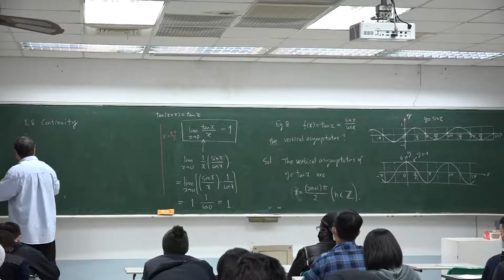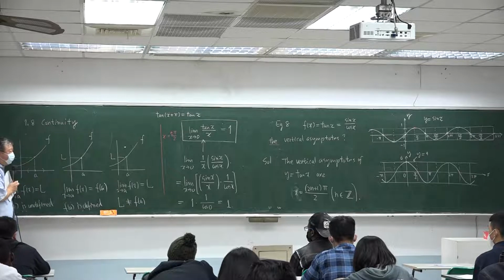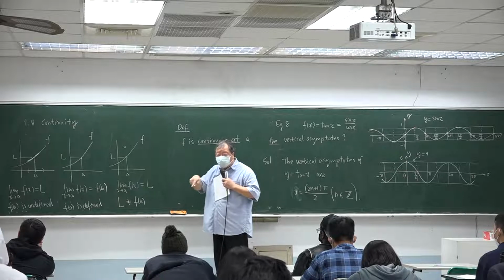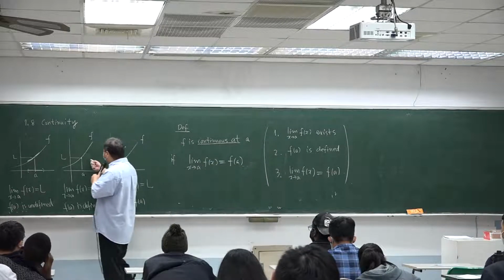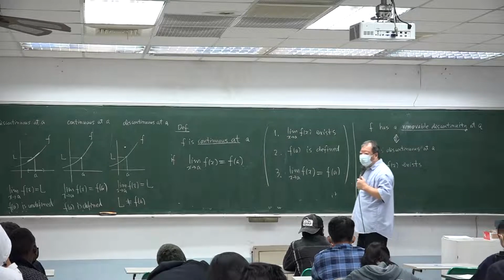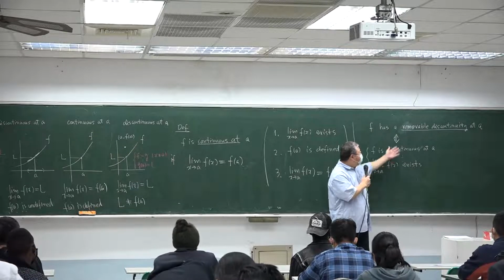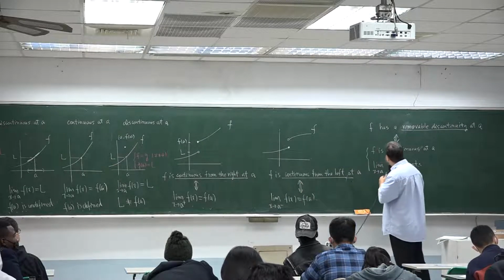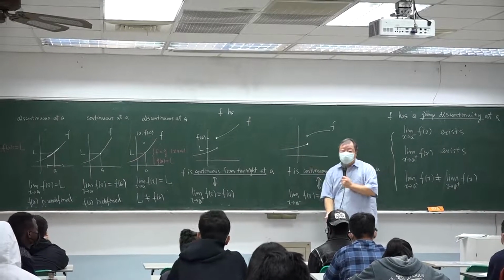Week 5 06 Calculus(I)